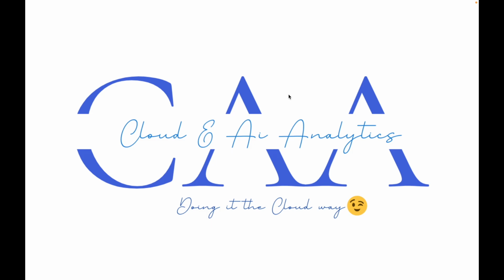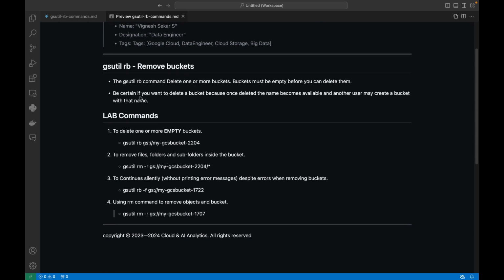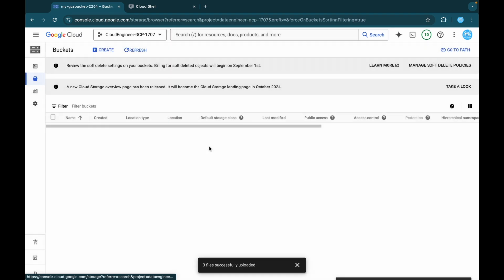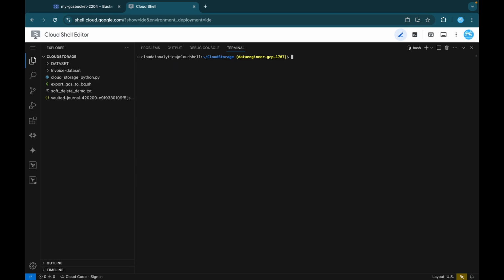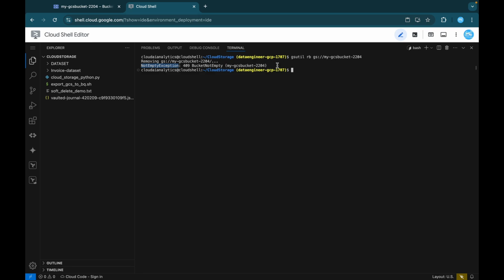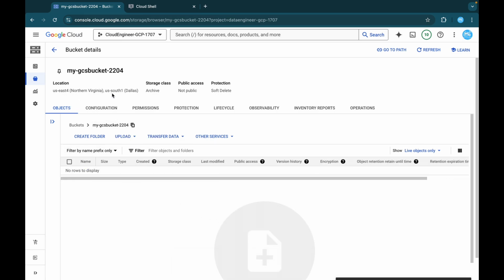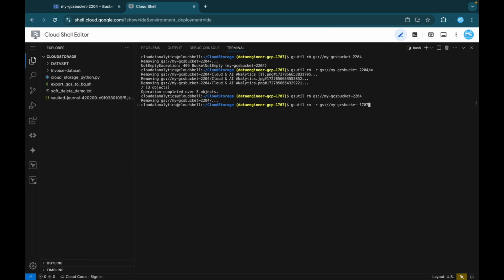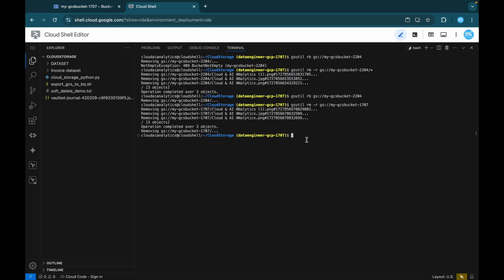LAB on gsutil rb command - Remove buckets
## gsutil rb - Remove buckets

* The gsutil rb command Delete one or more buckets. Buckets must be empty before you can delete them.

* Be certain if you want to delete a bucket because once deleted the name becomes available and another user may create a bucket with that name.

1. LIKE
2. SHARE